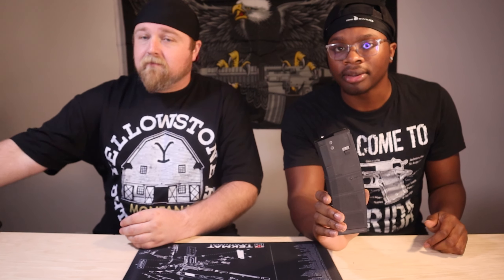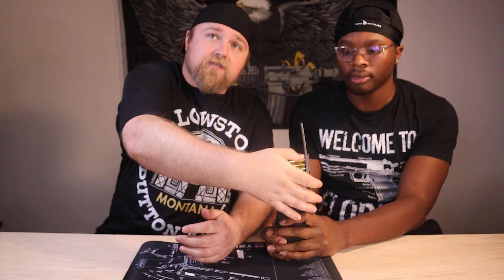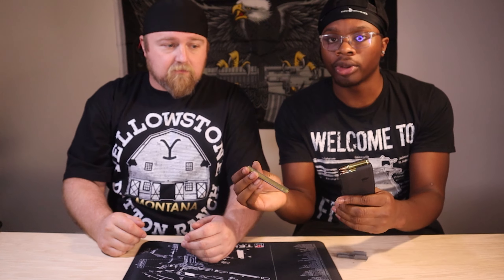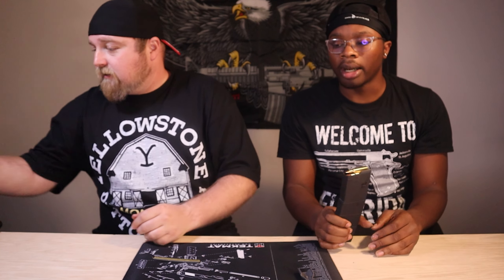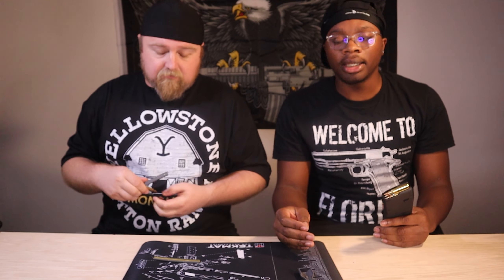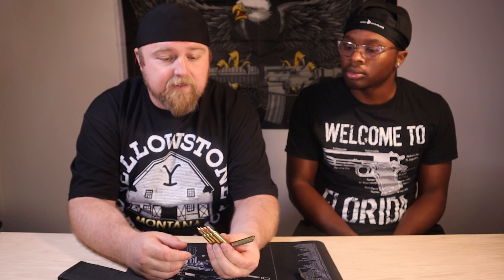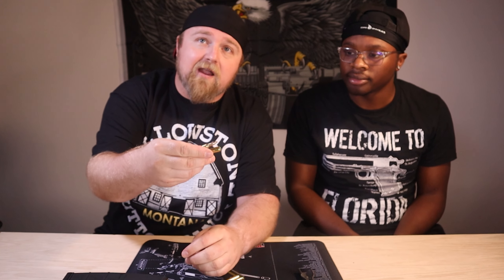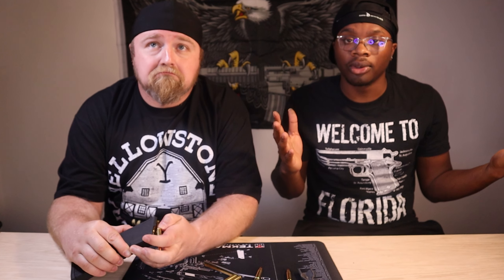Clips Vs Mags! LET'S END THIS DEBATE!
Welcome to Triggered Easily! We're just two normal guys who love guns.
Make sure to follow our other platforms!
Rumble- TRIGGERED_EASILY